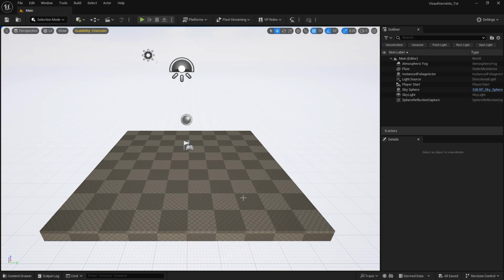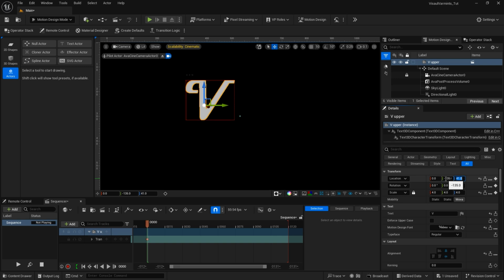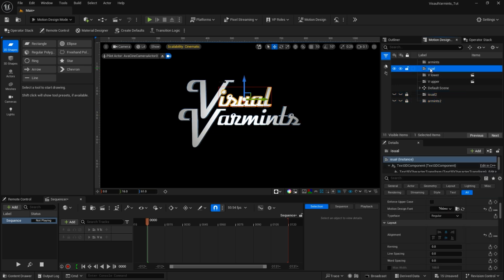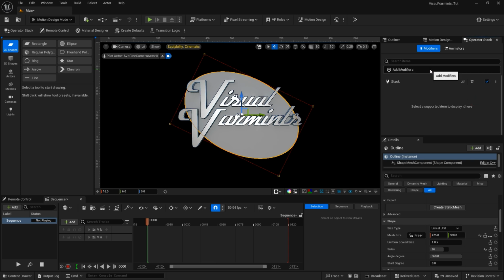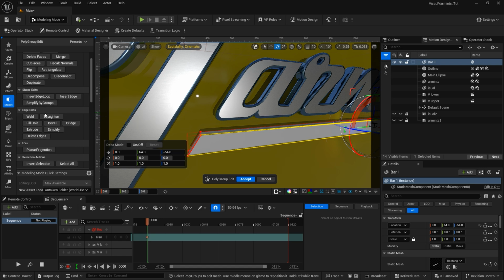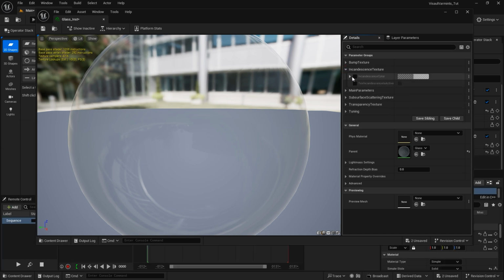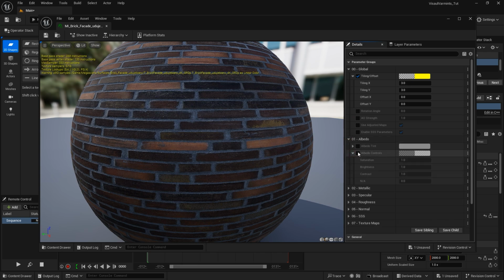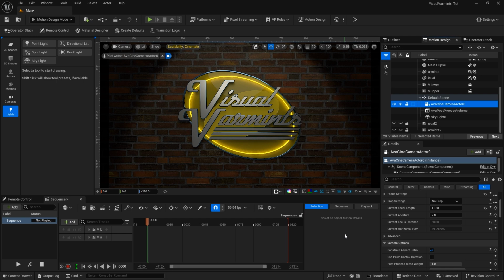Unreal Engine Motion Design: Visual Varmints Logo Design and Animation Part 1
In this tutorial featuring Unreal Engines Motion Design Tools walk through the process of creating this animated logo. Take a look at creating the text and a couple of different methods of working with the text, create a couple of materials, import some materials from Quixel Bridge, create an emissive neon material, and work with some lighting. In a separate tutorial, learn how to add and animate cameras as well as animate the logo.

Chapters
0:00 Welcome
0:29 Open Unreal Engine & Start Project
1:19 Add Motion Design Plugin & Restart
2:00 Star Motion Design Mode, Set up Defaults
3:07 Add Quixel Bridge Materials
5:45 Begin Building the Logo - Text
8:00 Extrude & Bevel Text
8:37 Add Materials to the Text
14:26 Slant the Text in Model Mode
19:10 Add Shapes with Modifiers
24:33 Create Basic Material
28:49 Bevel Edges in Model Mode
30:18 Create Material IDs for Beveled Edges
39:10 Create Neon Emissive Material
45:00 Lighting